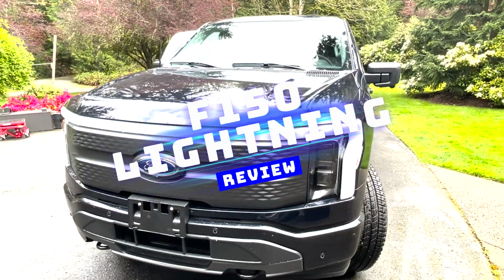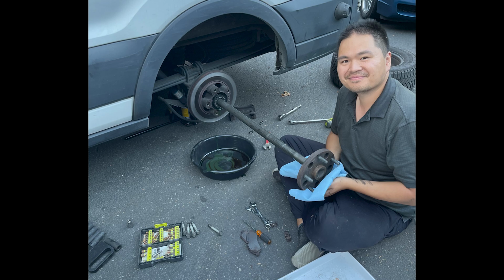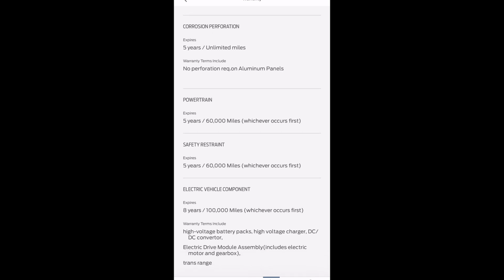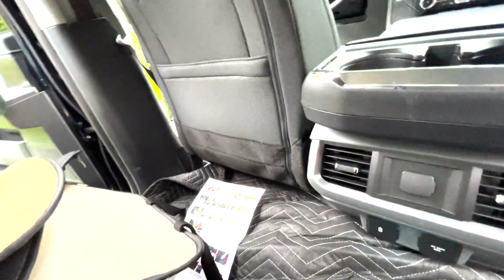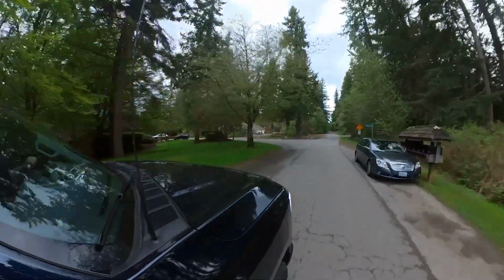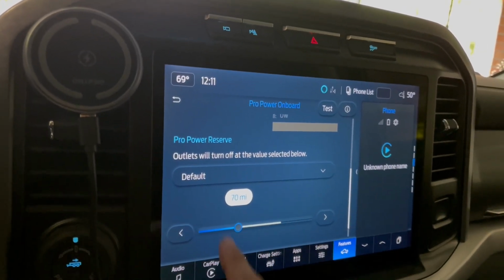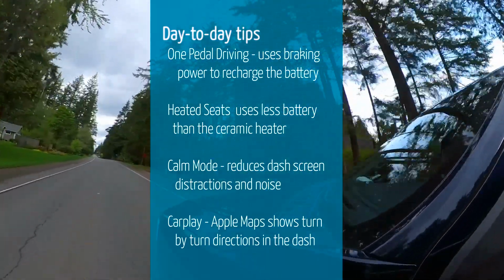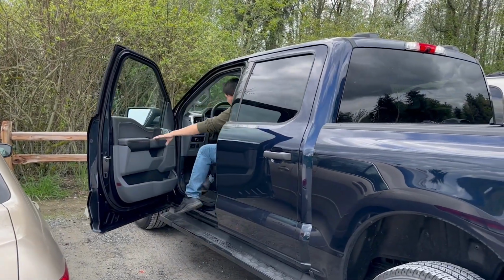Ford F150 Lightning Review from an F150 V8 & Transit Owner. Should you buy? EV Truck Battery Tips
I've waited two years for the Ford Lightning and it's finally, finally here.
And as someone who owns a gas guzzler F150 V8 Triton, and the first gen 2015 Ford Transit Van - you could call this a leap of faith trusting the future of EVs.

TLDW: Overview

Right off the bat: The acceleration, handling, smoothness, and ease of use of the electric motor, coupled with Pro Power true AC outlets (no need for inverters!), and the ability to throw construction/home improvement or leisure projects in the back make me proud to be a lighting owner. The interior is modern, but not futuristic for futuristic sake. It's an F150 interior, literally the same one you'd get from 2015 to now.

The drawbacks though are clear: I'll drive her about 100 miles before range anxiety kicks in. Public charging parking spots make for tight squeezes, and the price if you don't snag a Pro or XLT model is above 80K getting no tax incentives. I got my F150 V8 Triton F150 for $10K, and this cost me $70K. $60K to save on gas? The math doesn't add up. For daily work this is great, unfortunately my dreams of cross country travel trailers just won't come to fruition.